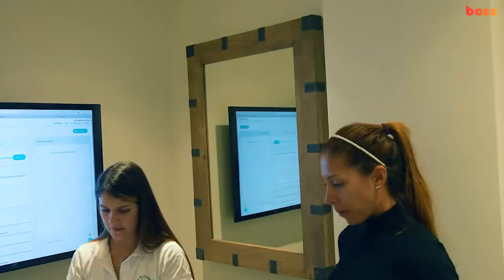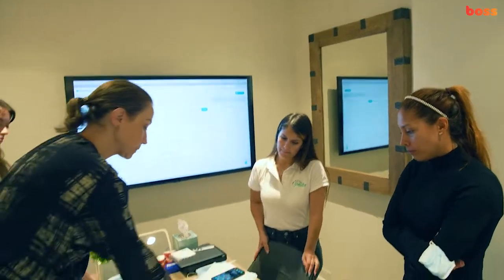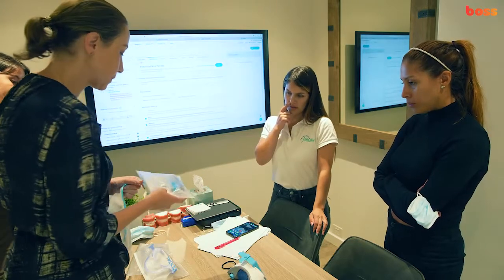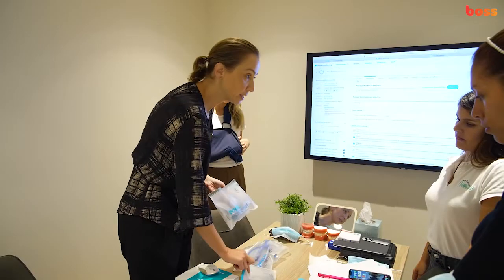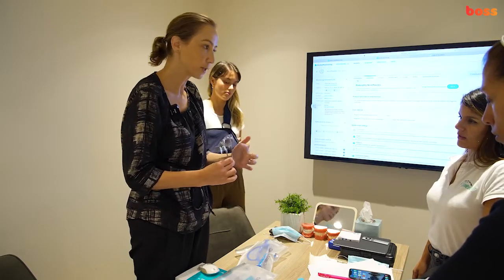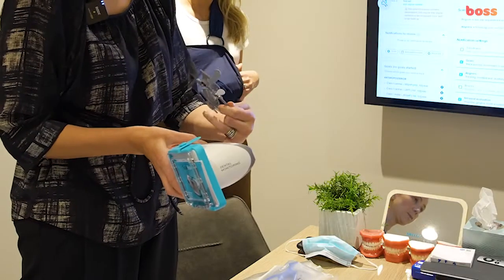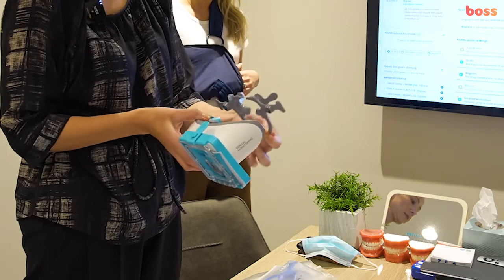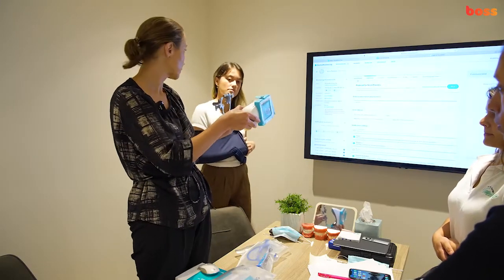How-To: Dental Monitoring – Patient Instructions and Demonstration with cheek retractors and ScanBox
Dental Monitoring is an AI driven, semi-automated orthodontic software that allows clear aligner orthodontic patients to be monitored virtually in between clinical appointments. Patients upload the required videos and views (with and without aligners) via a calibrated cheek retractor and a ScanBox (phone holder). It should only take 2-5 minutes of patient;s time per week.

Various protocols are available for the doctor that range from 3D to Photo monitoring, including a dynamic Go Live protocol that informs patients (based on aligner unseats) when they are ready to change to their next aligners. The parameter are set by the clinician including the messaging.

Clinical research published in AJODO (2021) as well as Seminar in Orthodontics (2021) by Dr Vandana Katyal, a pioneering Sydney-based Orthodontist, shows high patient acceptability, multiple clinical benefits as well as reduced unnecessary chair time / travel for the patient.

To learn more about orthodontic records, diagnosis and treatment planning visit our courses

The 10905NAT Graduate Diploma of Digital Orthodontic Treatments is the most comprehensive clear aligner course available to dental professionals.It is accredited in Australia and UK and provided by The Digital Orthodontic College, a registered training organisation. The course director is Dr Vandana Katyal, a pioneering Sydney-based Orthodontist, who is highly experienced in clear aligner treatments and in using virtual as well as digital 3D technologies.

Course Overview:
The 10905NAT Graduate Diploma of Digital Orthodontic Treatments is a 12-18 month clear aligner focussed education. It is flexible and takes about 7-12 hours per week of your time. It can be commenced anytime. The course is evidence-based and focuses on problem based learning with a high volume of cases diagnosed and treated with clear aligners – all presented for you in video formats via a 24/7 e-learning portal. You will also have access to our case discussion forum app with a large number of other practitioners giving valuable feedback to your questions.

Dr Vandana Katyal, Orthodontist and Course Director, also offers a 24/7 chat forum for you to discuss your cases directly with her. We guarantee to increase your confidence, competence and case acceptance with clear aligners for your orthodontic treatments.